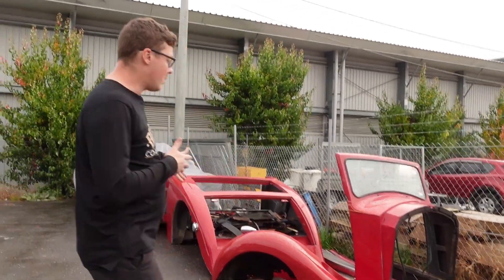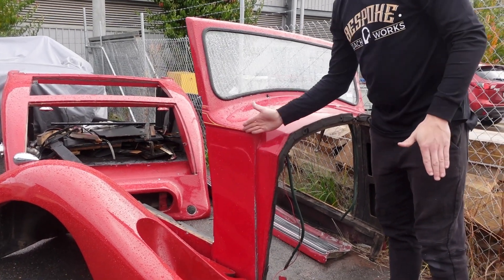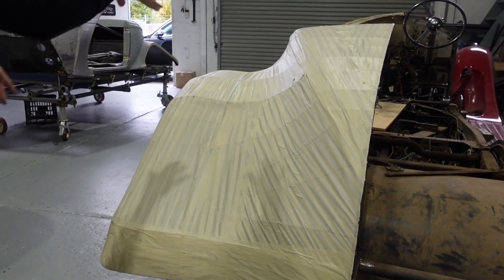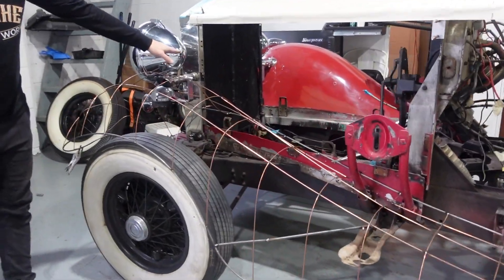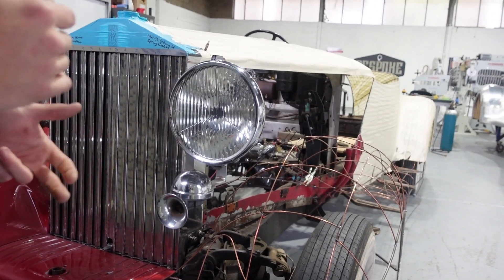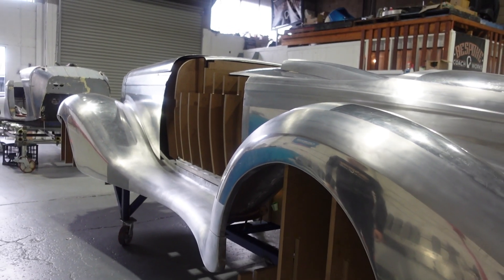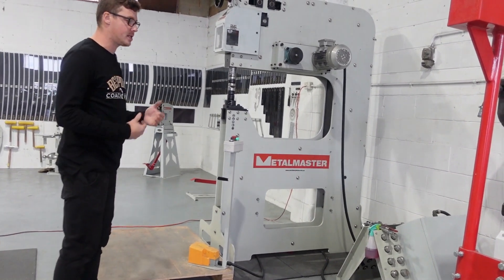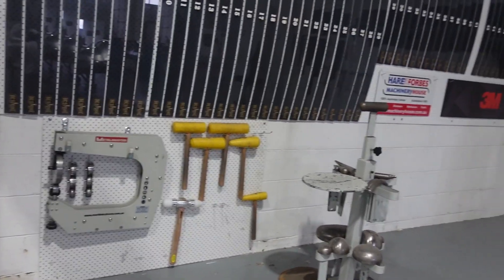Designing a Rolls Royce Boat tail and work shop tour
in this video I talk through my thoughts and design process for the new Rolls Royce project along with walking you through the shop and talking about our machines.